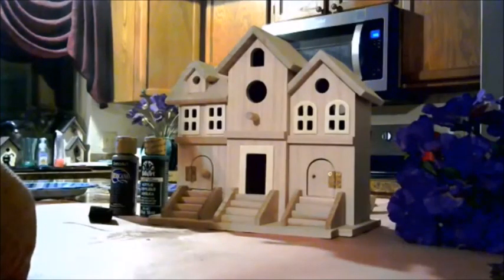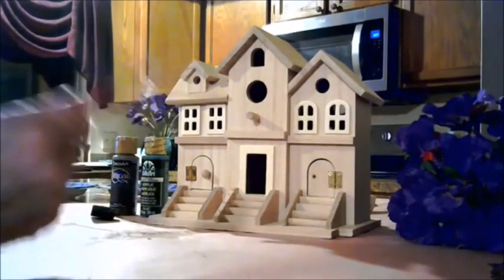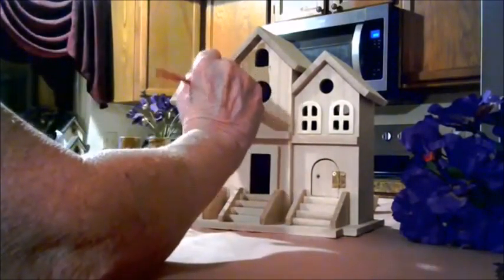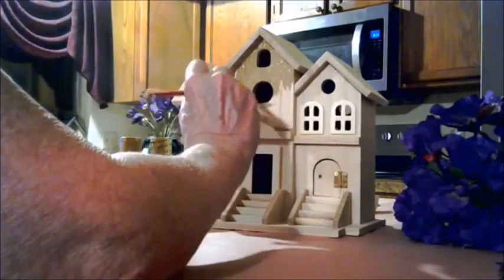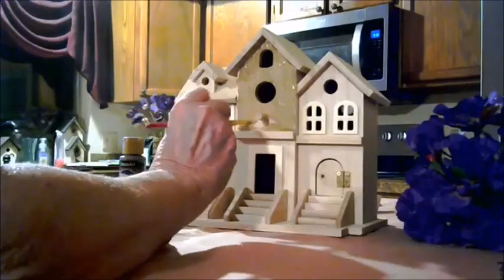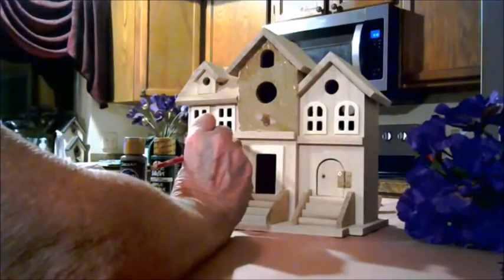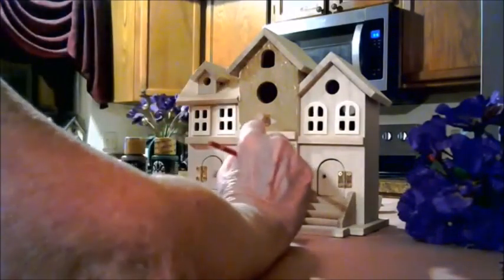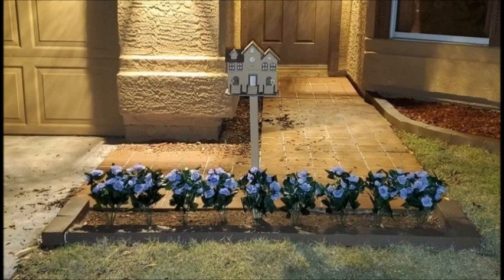Painting A Birdhouse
A DIY project where I paint a bird house for the front of my house. I paid 5 dollars for the project and saved lots of money painting this birdhouse myself. I love birdhouse  I call them dollhouses for birds